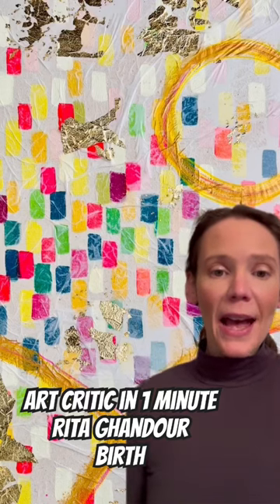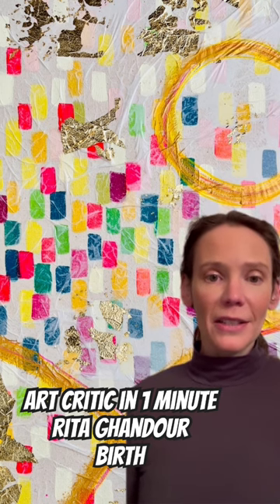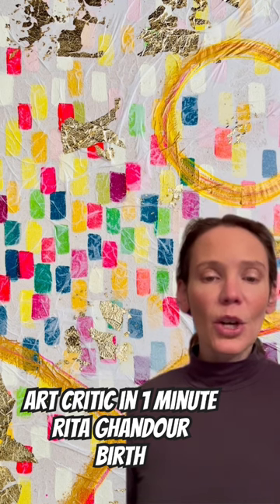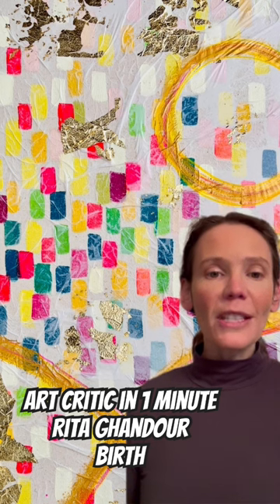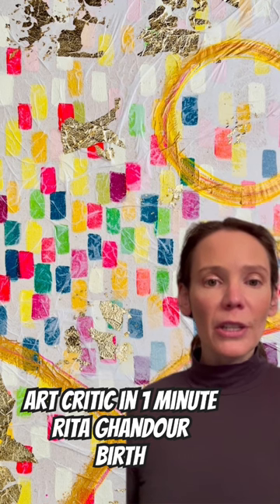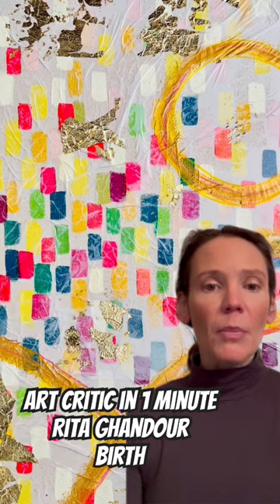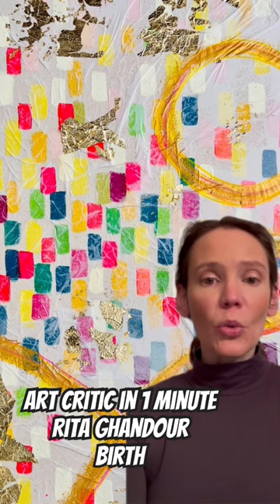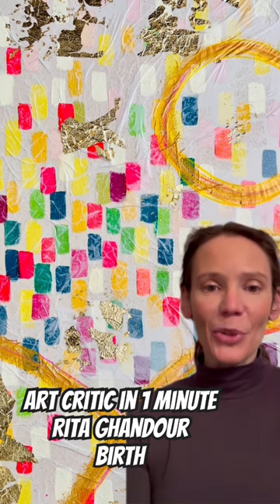Art Critic in 1 Minute Rita Ghandour Birth